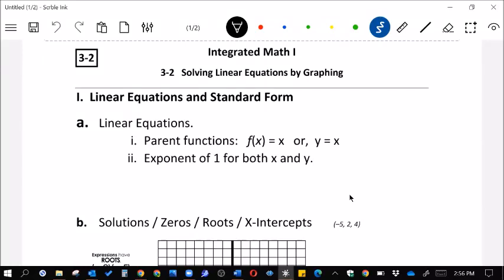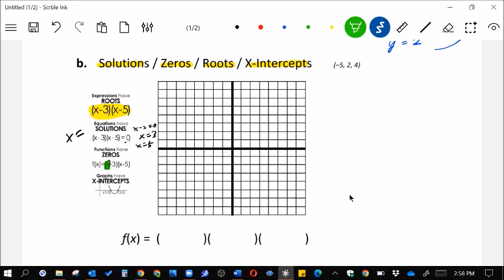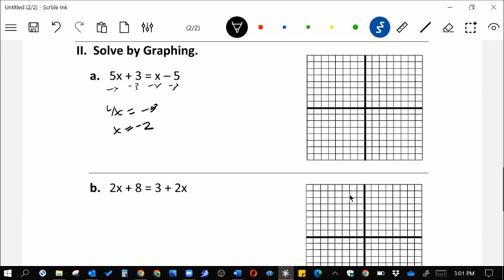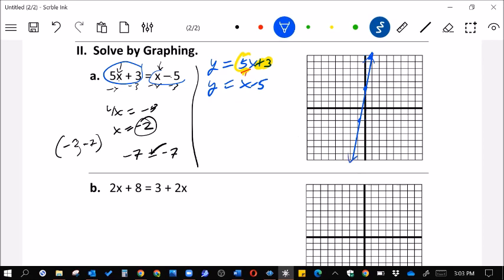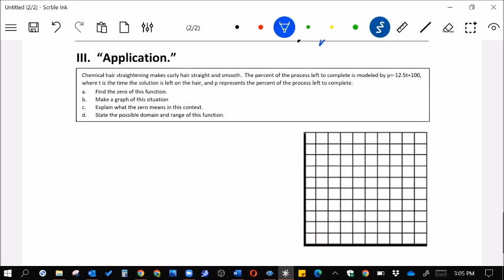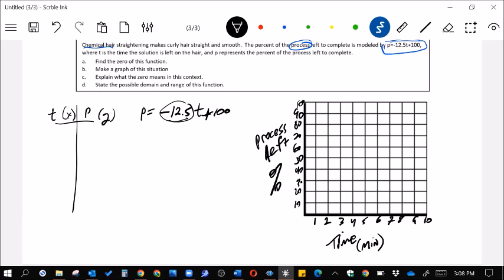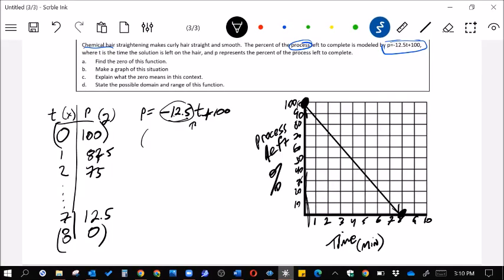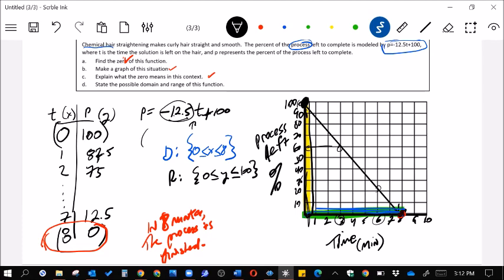3-2 Solving Linear Eqns by Graphing